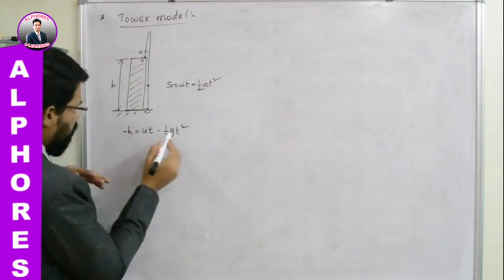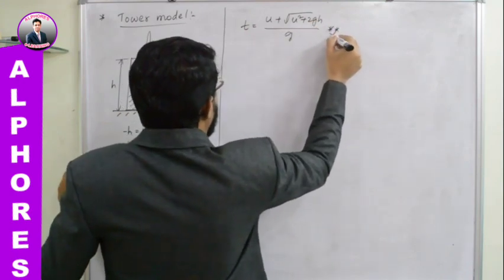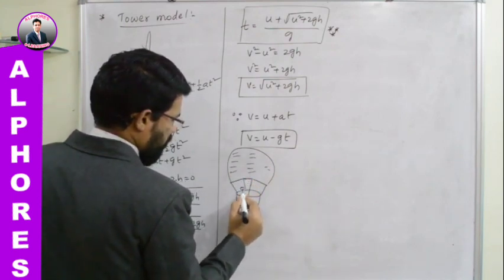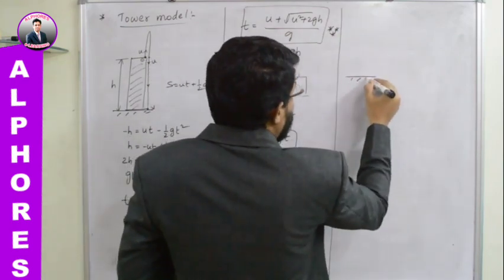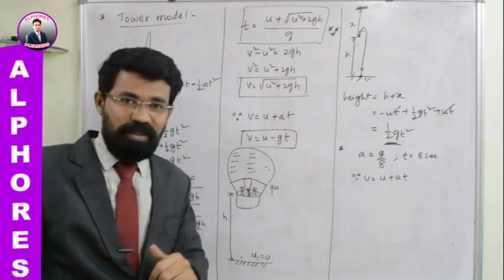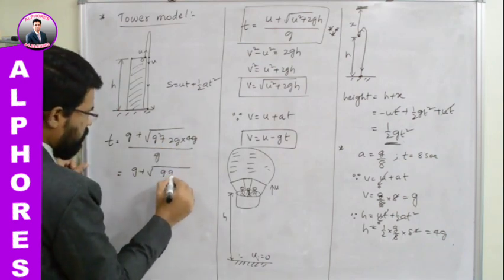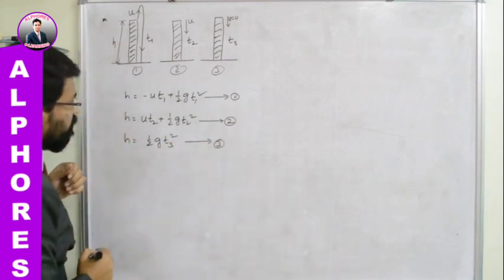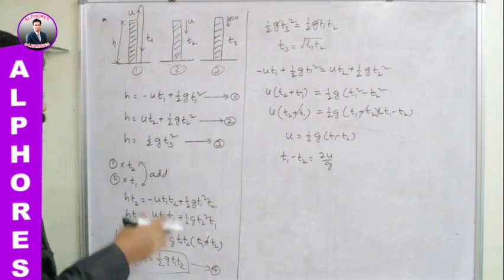NEET | PHYSICS | CLASS XI | 31.07.2020